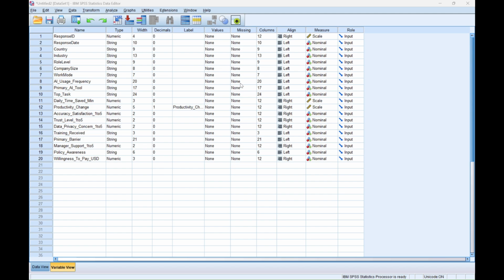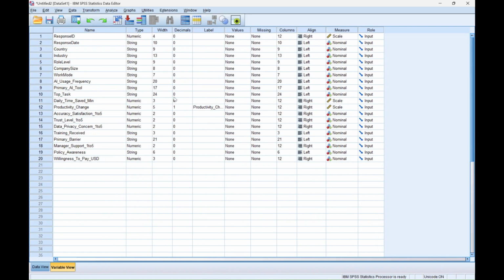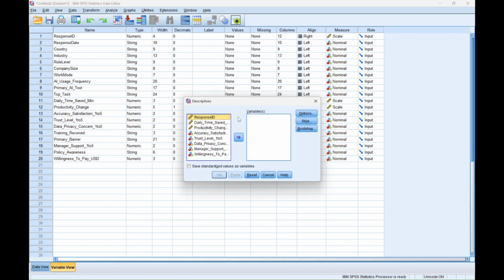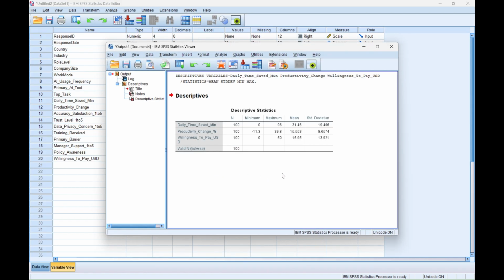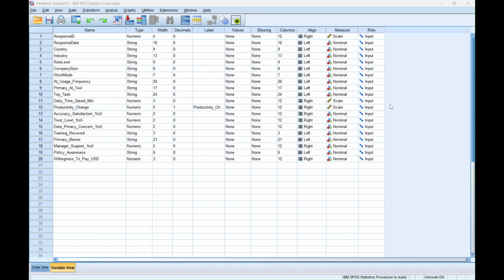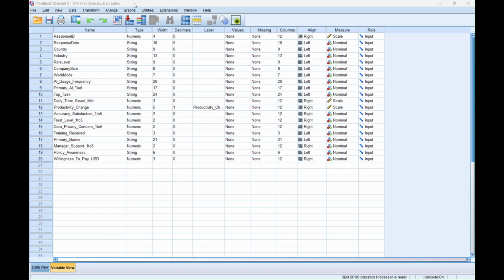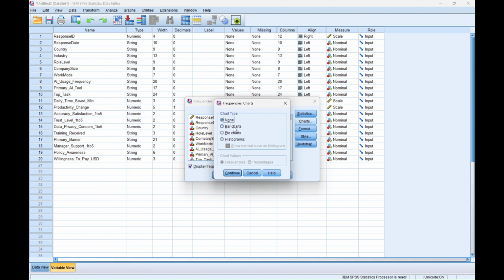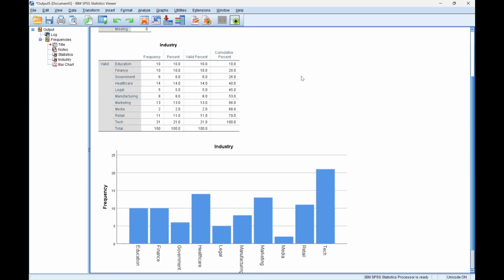SPSS Descriptive Statistics Tutorial +AI Interpretation and report generation Tool 2025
Learn SPSS descriptive statistics AND discover how AI can automatically interpret your results with professional reports!

This tutorial covers traditional SPSS analysis PLUS a revolutionary AI tool that transforms your statistical output into actionable insights.

🎯 What You'll Master:
• Complete SPSS descriptive statistics workflow
• Frequency analysis for categorical variables
• Reading and understanding SPSS output tables
• AI-powered interpretation with Metrixtab
• Generating downloadable statistical reports

📊 Traditional SPSS and AI-Enhanced Analysis:
✅ SPSS: Raw numbers and tables
✅ Metrixtab: Narrative insights + visualizations + ready reports

🔍 Why This Matters:
Many students and researchers struggle with interpreting statistical output. This video shows you both methods - traditional manual interpretation AND automated AI analysis that saves hours of work.

🚀 Metrixtab Features Demonstrated:
• Upload any dataset instantly
• Automatic variable detection
• AI-generated interpretations
• Professional visualization
• Multi-language report exports
• Publication-ready formatting